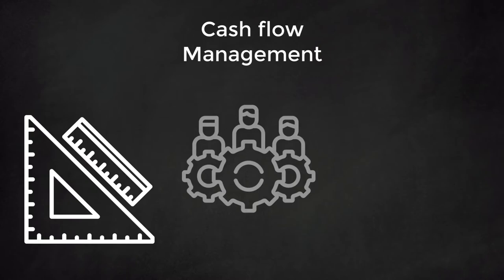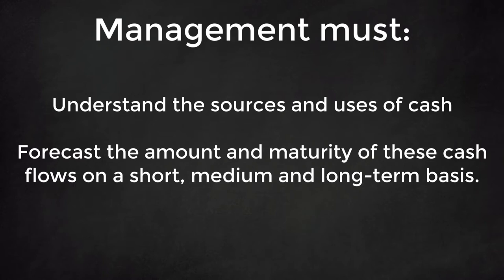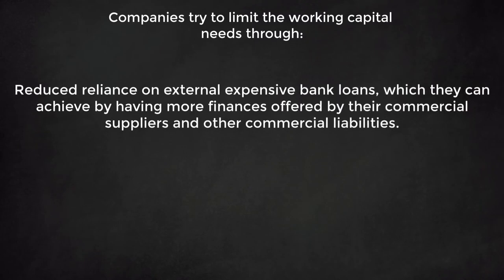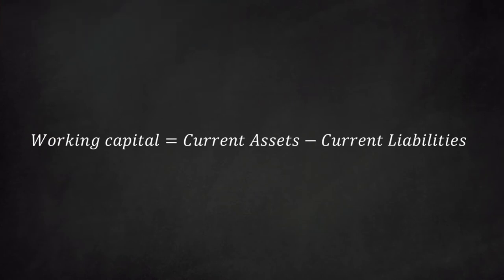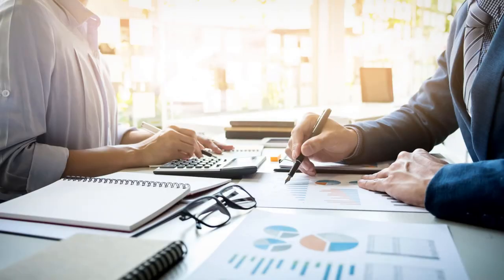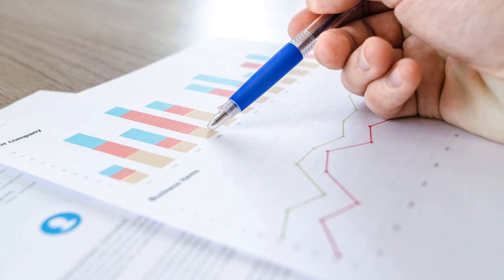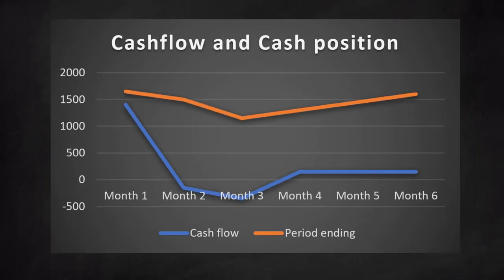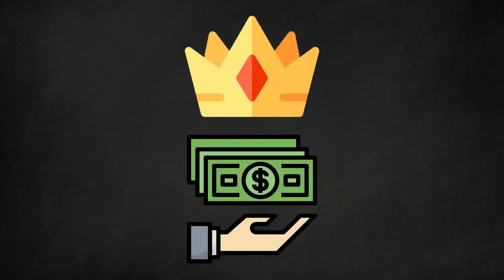Cash and liquidity management for micro and small enterprises: Cash Flow cycle metrics in Excel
Cash is king and cash is crucial to any company. Mismanagement of the cash in- and out-flows will often lead to insolvency of the firm. Smaller companies often assume that liquidity management is for larger corporations. On the contrary smaller firms usually default due to the lack of good cash flow management.  Cash flow management is a key competency. But can you measure it, manage it and report it?  Also remember that when applying for financing, banks will ask for a cashflow statement. Bank credit officers also need to understand the liquidity management basics to check loan requests. So, plenty of reasons to dive into this subject.

Good luck!